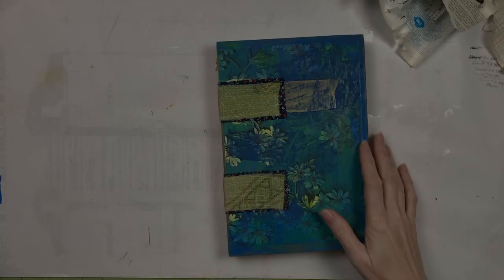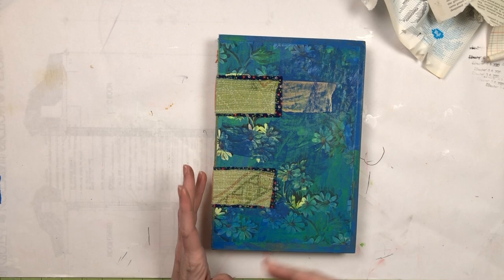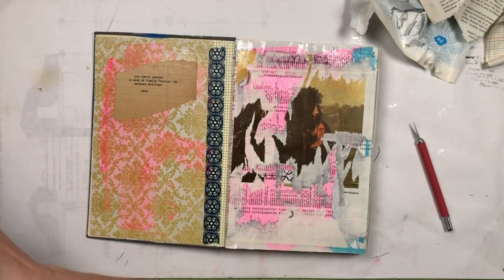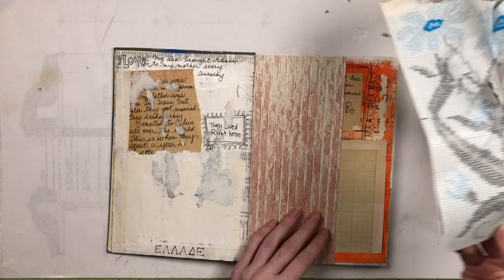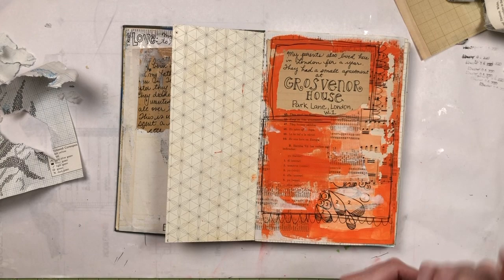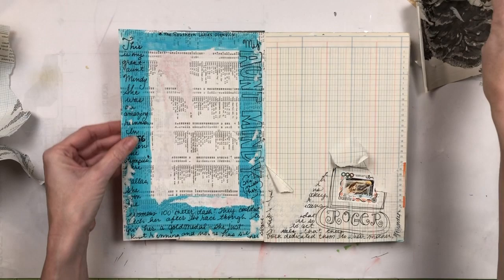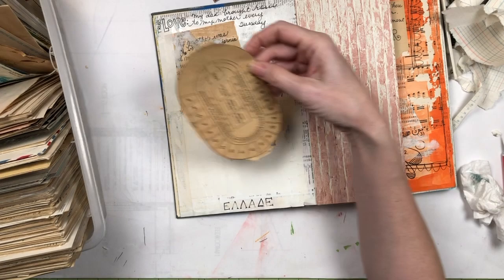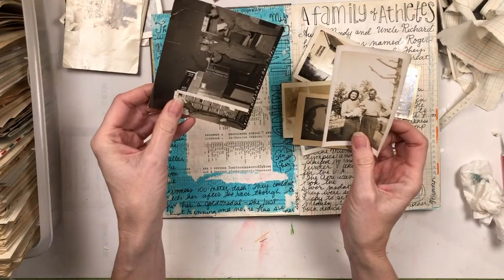Revisiting an old journal idea: Louise's fictitious journal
I made a journal I love in 2014 and started to create a fictional narrative about a fictional person using authentic ephemera and photos. At some point, I decided it was a silly idea and deconstructed the work I'd done in the journal. Now, I regret taking it apart and revisit recreating Louise's story again.

My Etsy shop